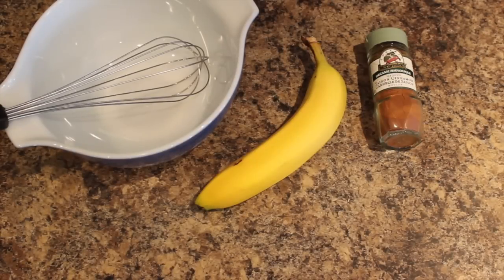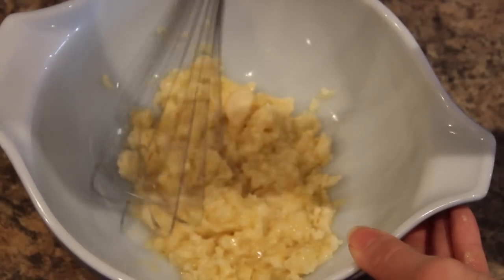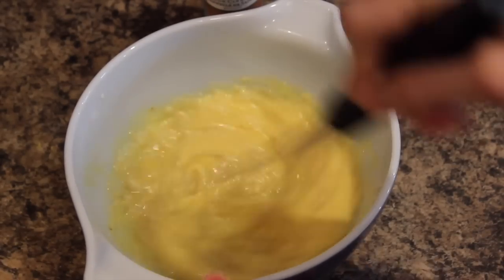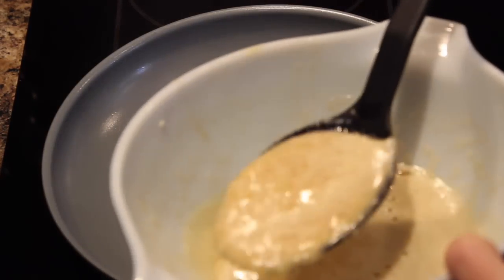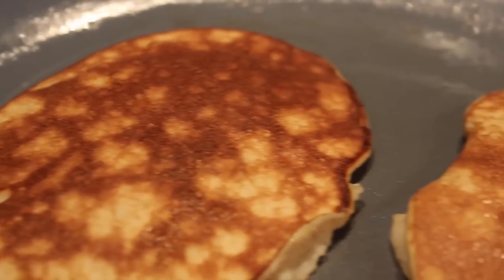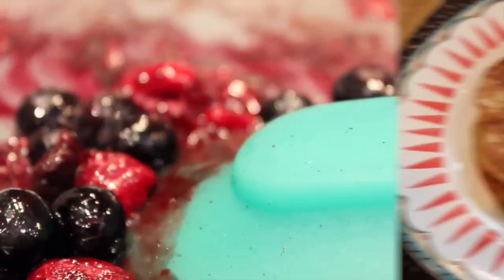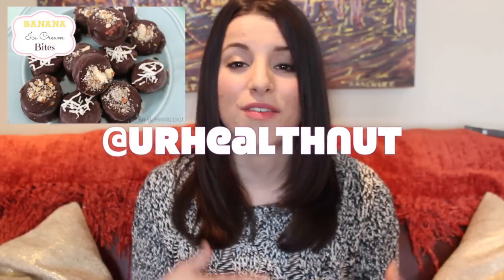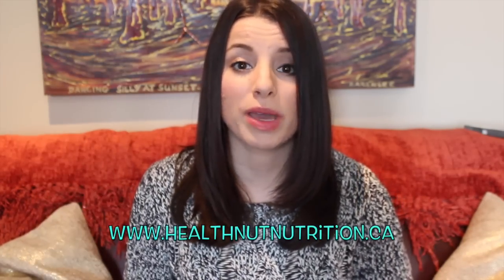Healthy Breakfast Recipe: How To Make Banana Pancakes | Flourless, Gluten-Free, Low-Fat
A perfect quick and easy breakfast option to have during the week on those busy mornings. Try these flourless banana pancakes, also know as the "2 ingredient pancakes." I like adding a couple of extra ingredients to make then that much more amazing but use whatever you have on hand!

"Like" this video if you know the name of the song I used for the background music!

Ingredients:
-1 ripe banana
-2 organic eggs
-1 tsp cinnamon
-1/2 tsp. baking powder

DISCOUNT LINKS

Use my code "06-015" for FREE STANDARD SHIPPING on any order placed from Vitamix.com.

I use the Professional Series 500 blender which has 3 different settings for smoothies, hot soups and frozen desserts!

Want to send me a letter? I would love to hear from you :)

HealthNut Nutrition
140 Holland St W
Bradford, ON
Canada
L3Z 2Y5

urhealthnut

urhealthnut